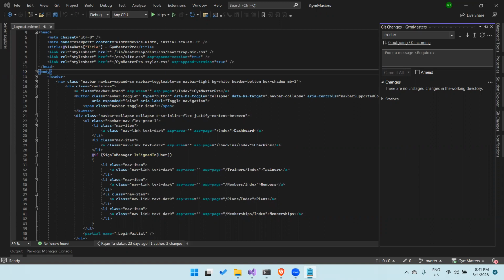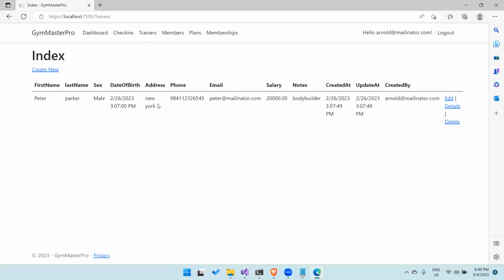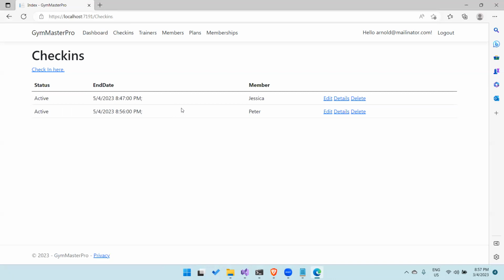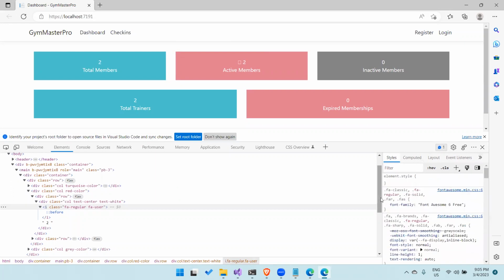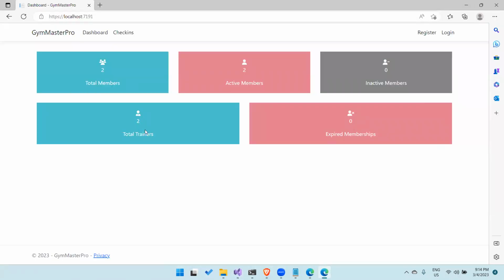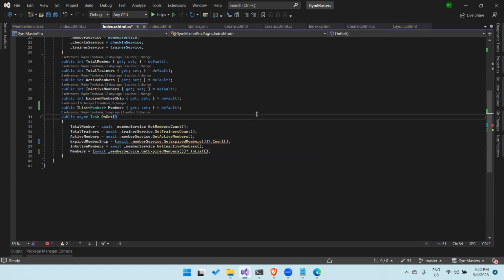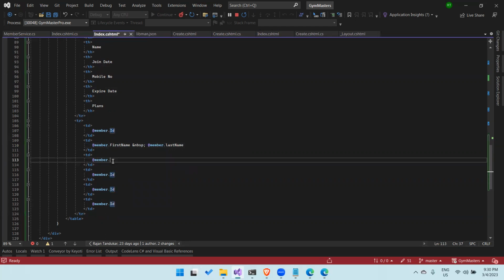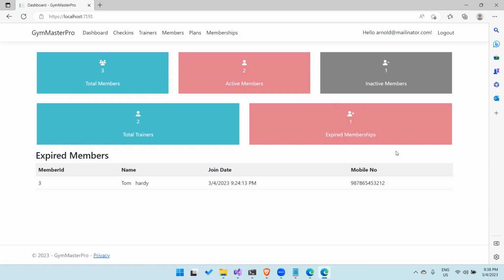DotNet 7 | BUILD A COMPLETE Gym management System | part 7 | Add Font Awesome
This is the demo of an Gym Management system ASP.Net 7 application that you are going to build step by step starting with an empty project in Visual Studio.

We'll be adding Add Font Awesome in this part.

Wrapping up the series.